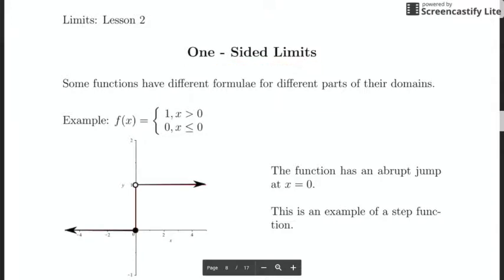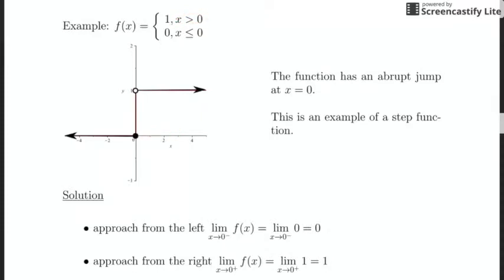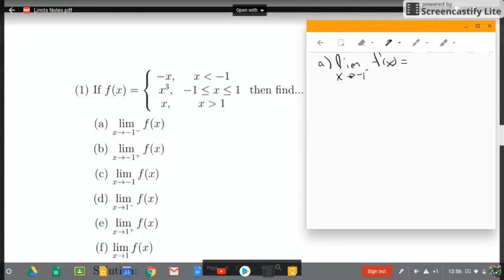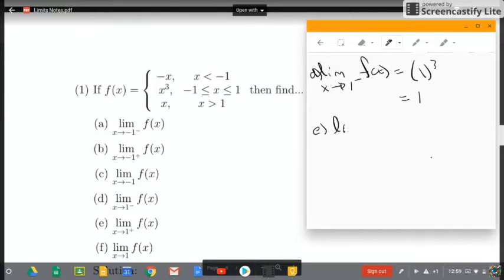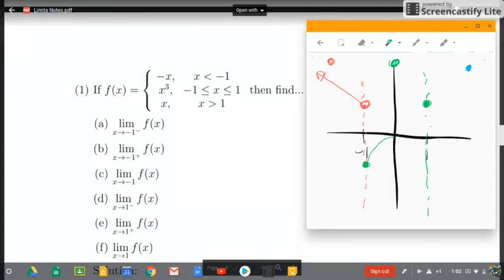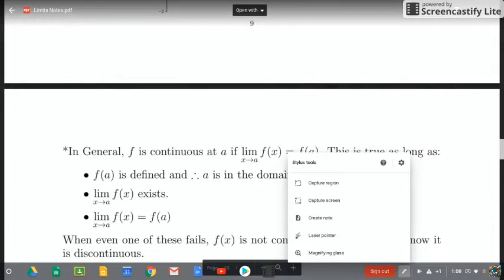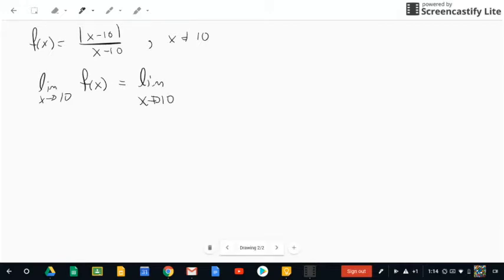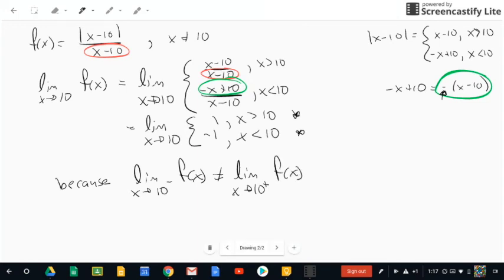M31 One Sided Limits Lesson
This video is about one-sided limits.